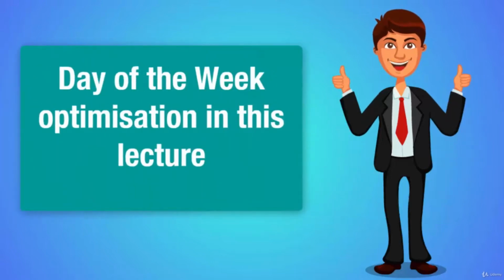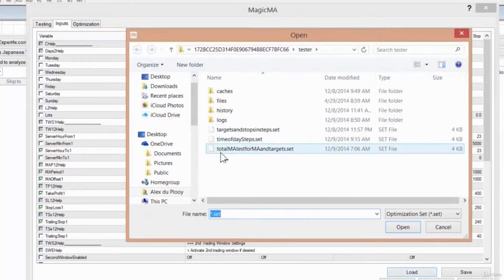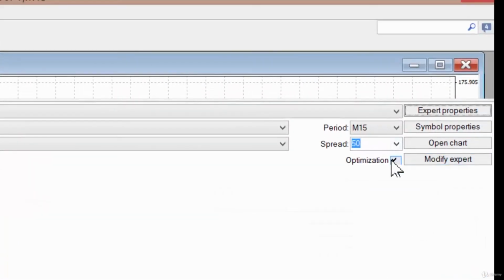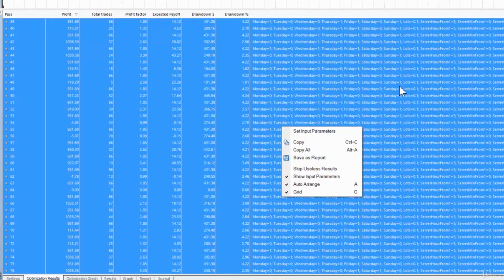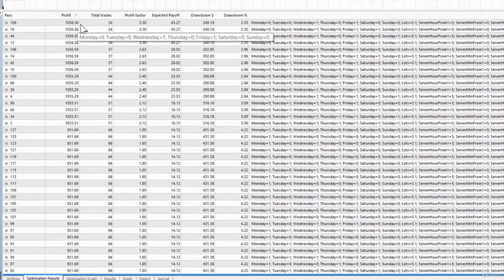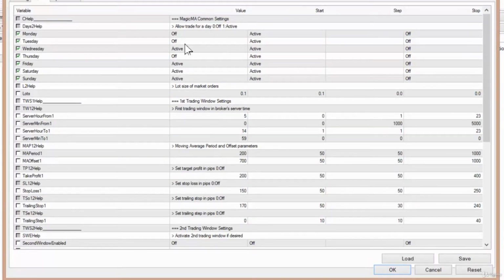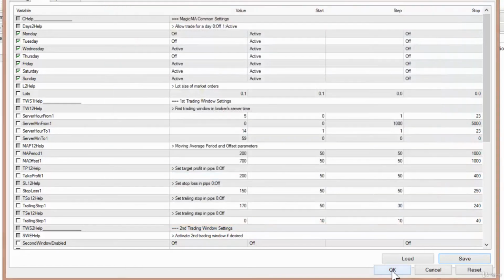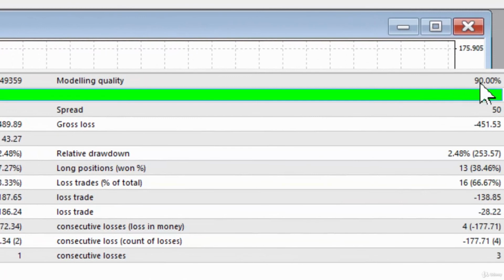Day of the week filters